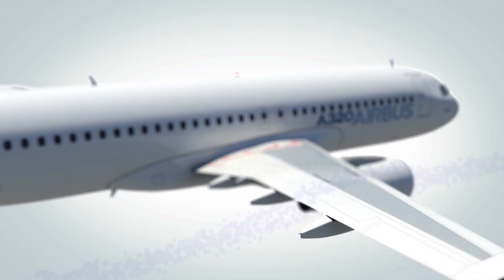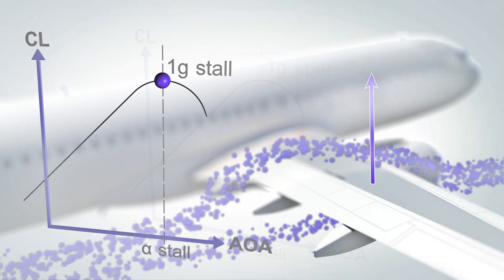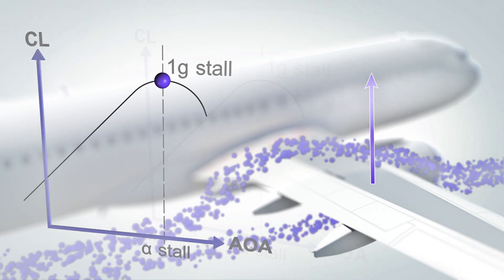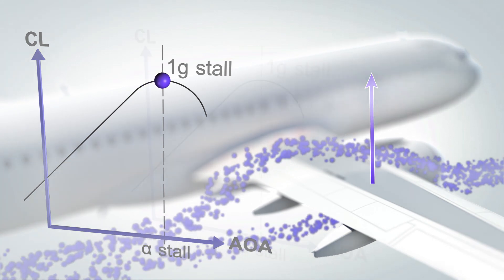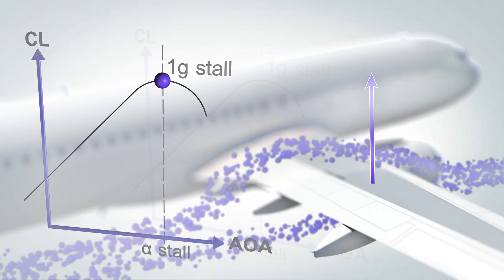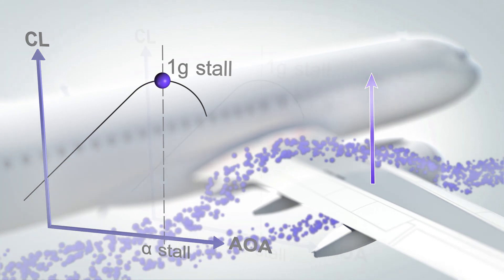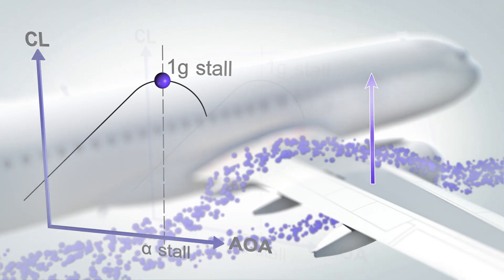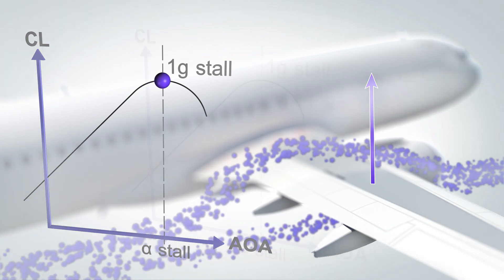Airbus High AOA Protection 02 06 2017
High AOA Protection